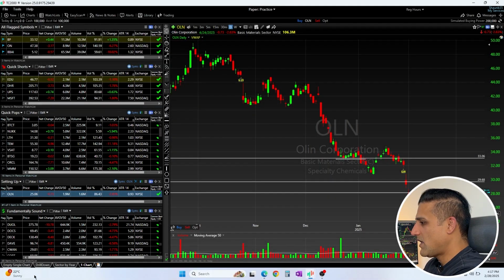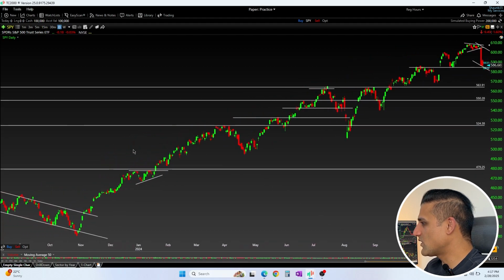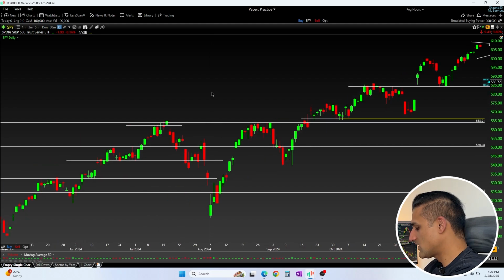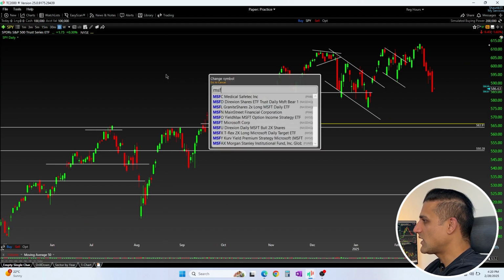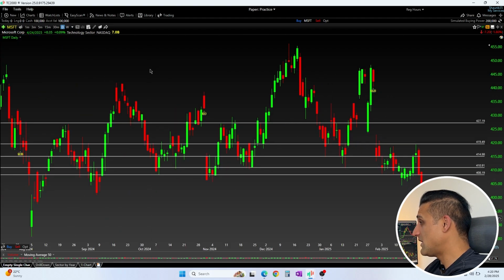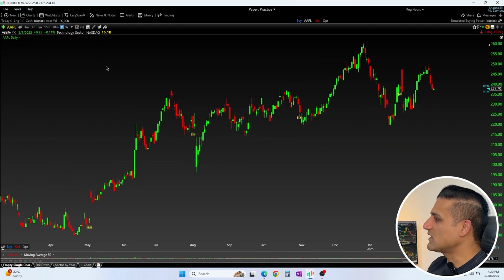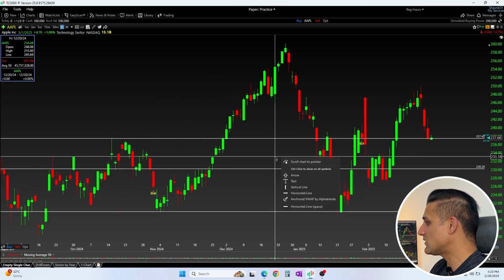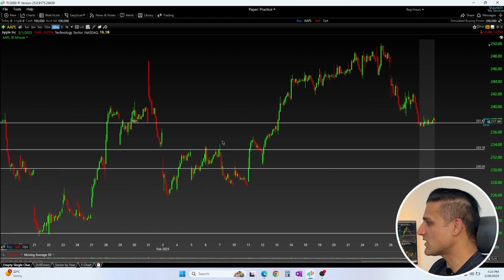How to Draw & Trade based on Support and Resistance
Here's the easy way to identify key support and resistance levels on the chart and trade with precision.

Here's how to easily identify key support and resistance levels on the chart or some even refer to them as demand and supply zones. Learning how to be able to draw support and resistance levels is something every profitable has to learn and for good reason as they can really help traders with time their trades whey day trading or swing trading. When key levels are broken or supported it can generate a lot of momentum which can be easily identified and day traders tend to take advantage of.

I’m not a financial advisor. This video and others on this channel are intended for educational and entertainment purposes only. Investing and trading come with risks. Although it's possible to mitigate some risks, you are solely responsible for your investments and/or trading decisions you make. Be sure to do your own research. I am sharing my personal insights and experiences in the market, but there are no guarantees regarding gains or losses. Never invest money you can't afford to lose.